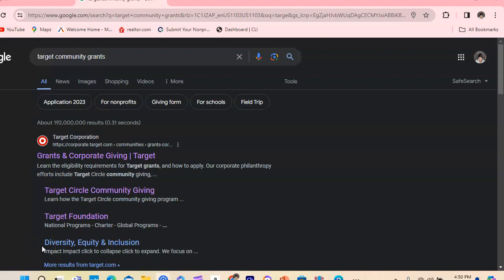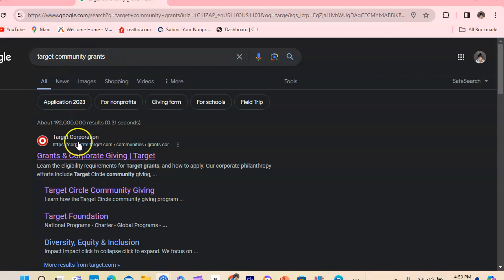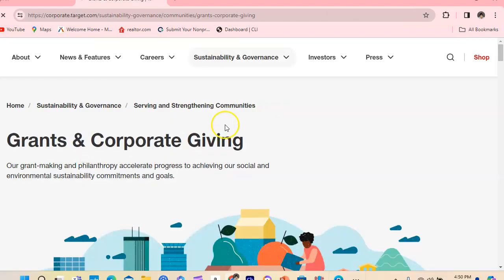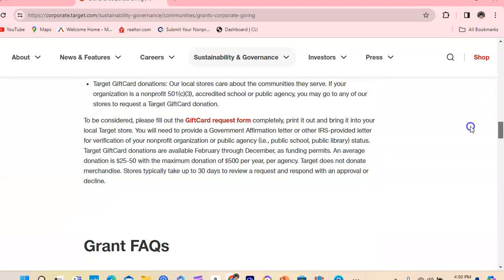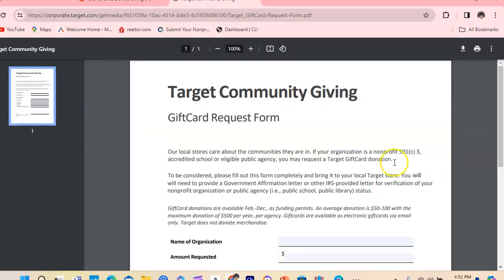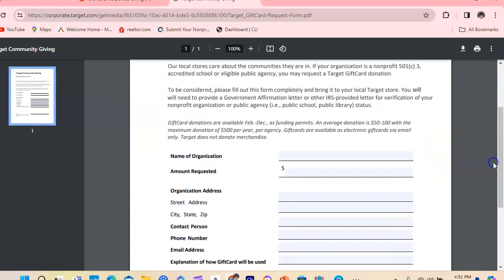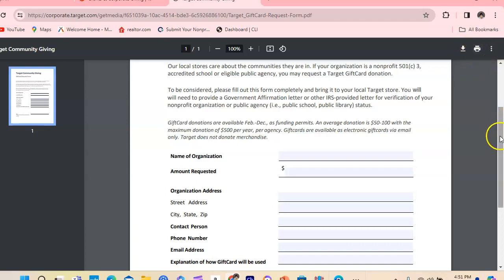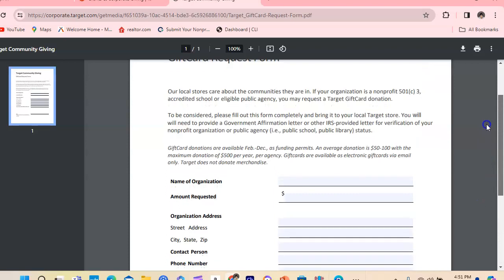Target Community Grants giving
How to apply for Target Community Grants